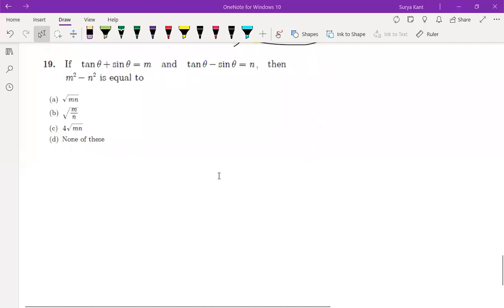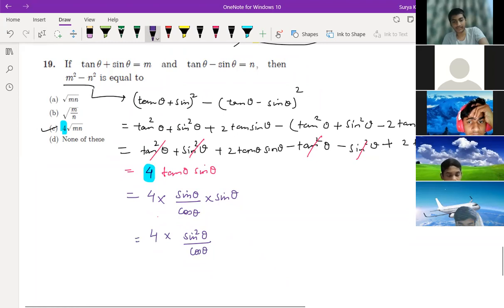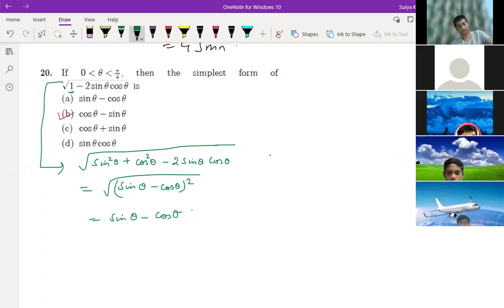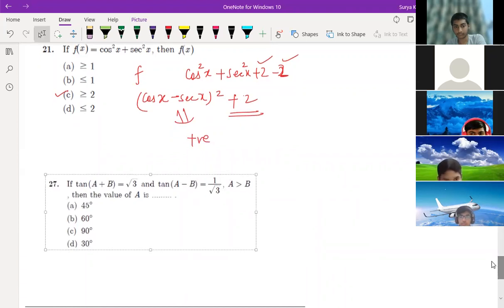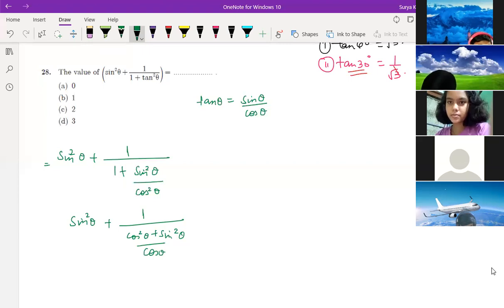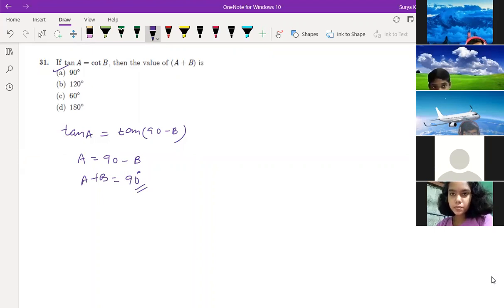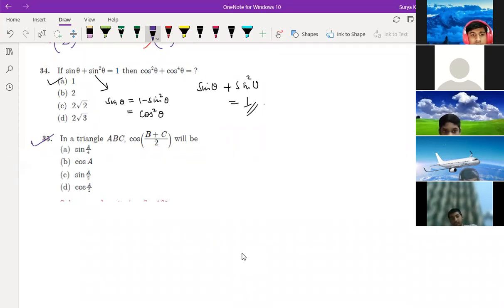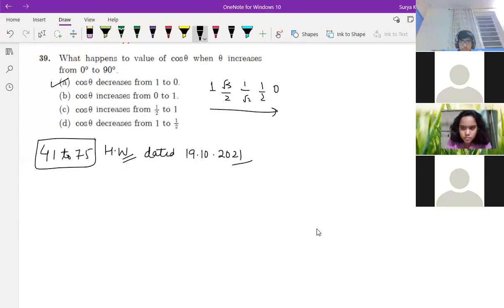Foundation 10B Trigonometry MCQ dated 19 10 21